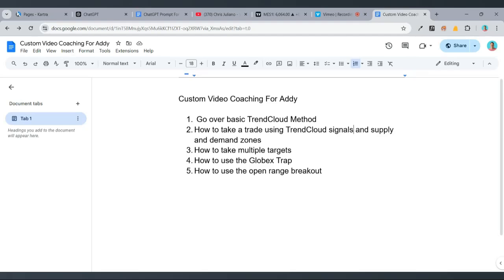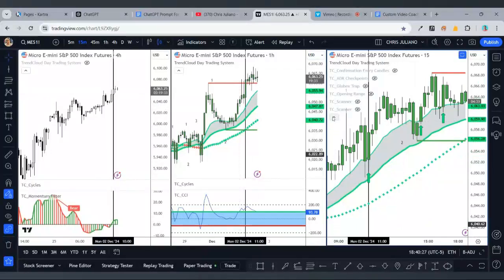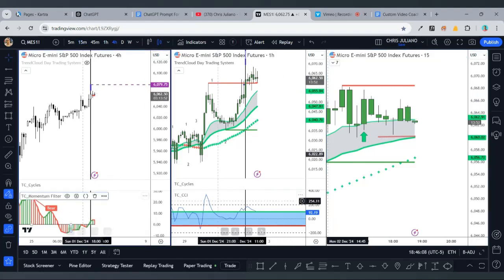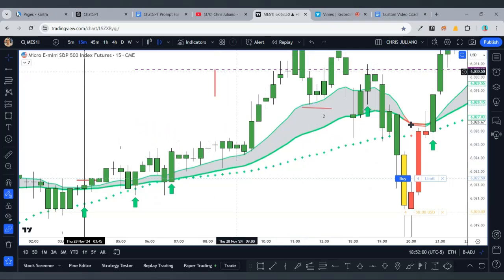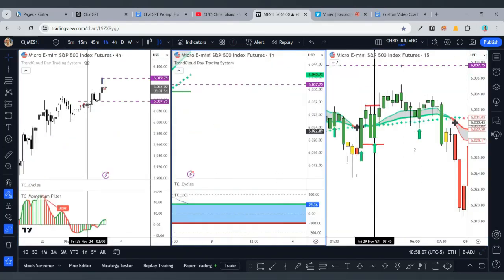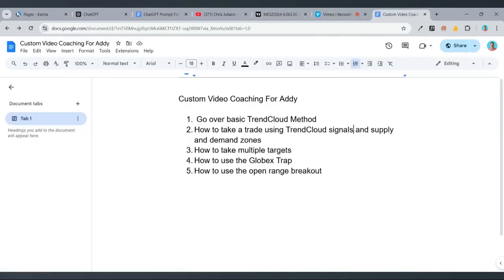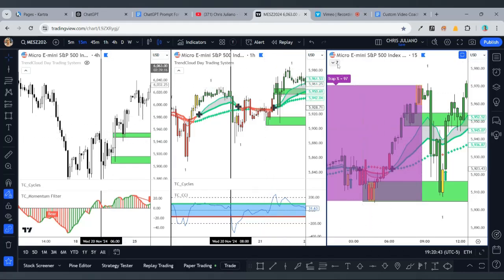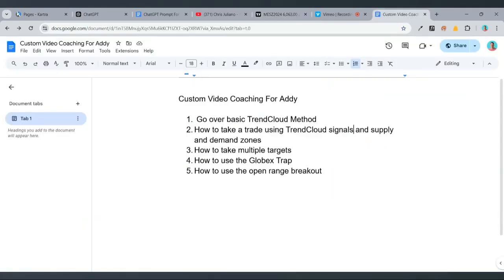TrendCloud Entry, Exit, and Targets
Let's go over the TrendCloud method along with the Globex trap and the opening range breakout.